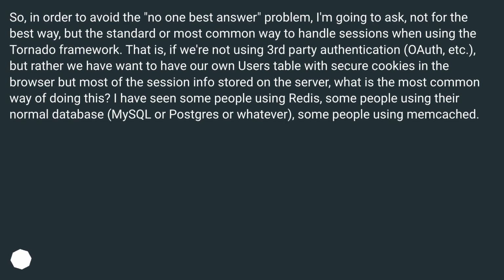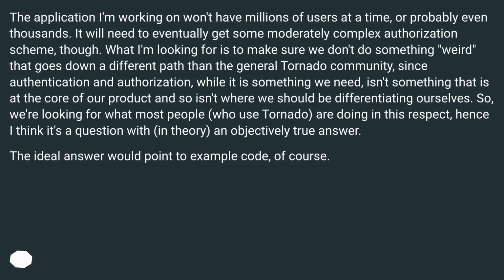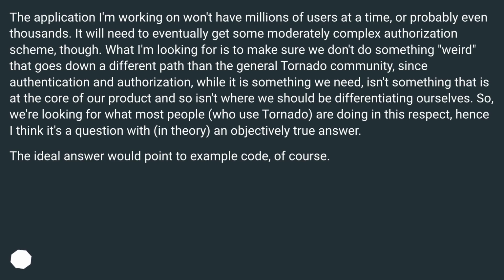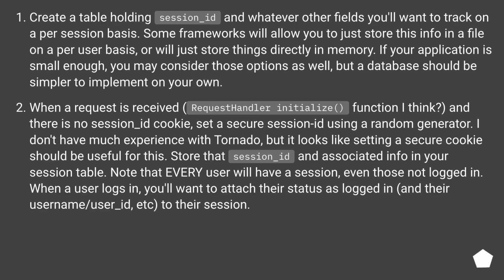standard way to handle user session in tornado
Chapters
00:00 Question
01:32 Accepted answer (Score 14)
01:59 Answer 2 (Score 17)
04:23 Answer 3 (Score 4)
04:58 Answer 4 (Score 3)
06:05 Thank you